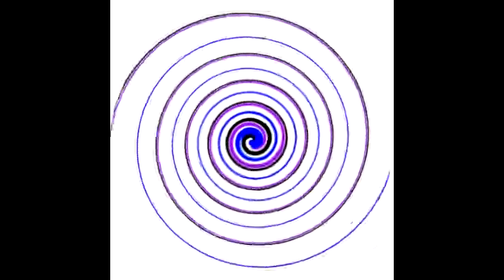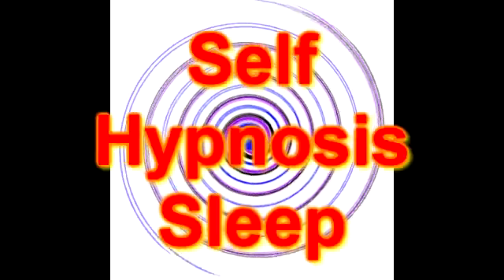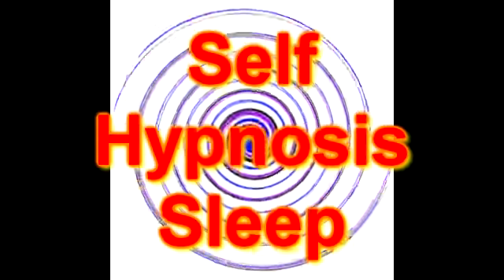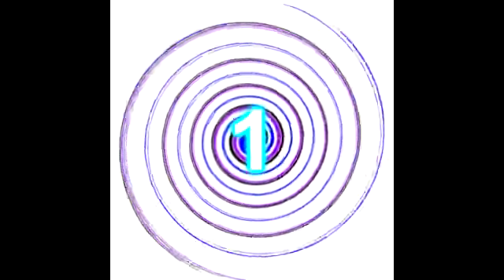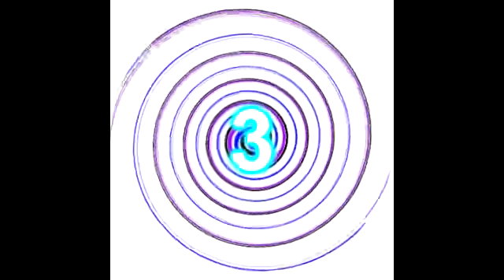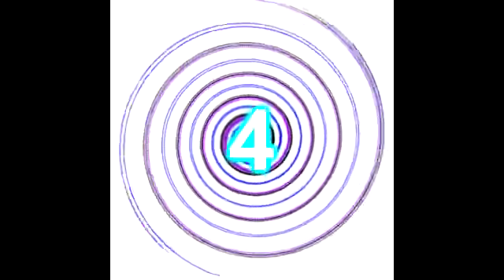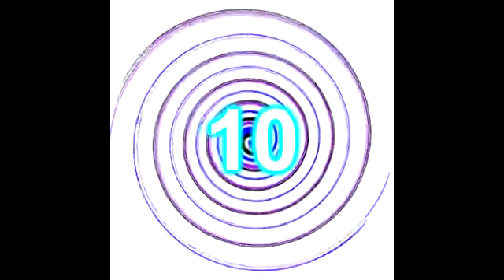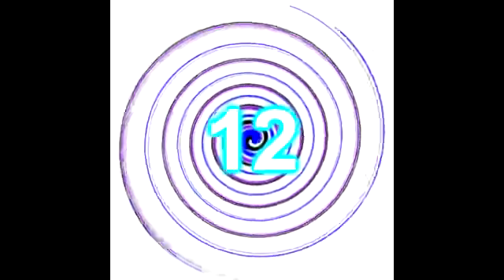Self Hypnosis Hypnosis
I took a simple meditation exercise and made a hypnosis video where you can take yourself into a very pleasure-filled trance state.  You can then use the trigger in the video to put yourself under on your own or just use the counting method for self hypnosis/meditation.